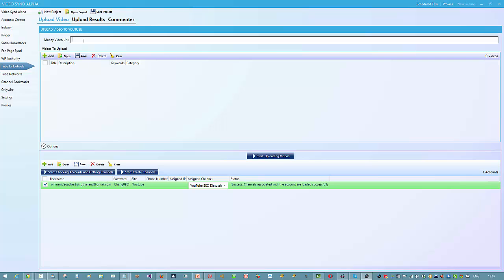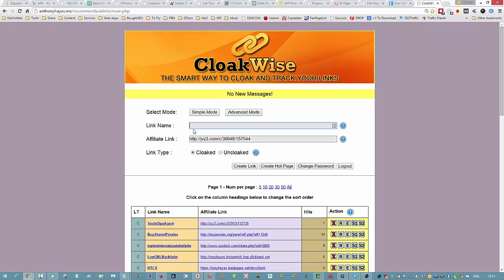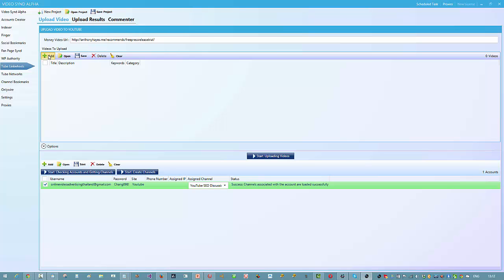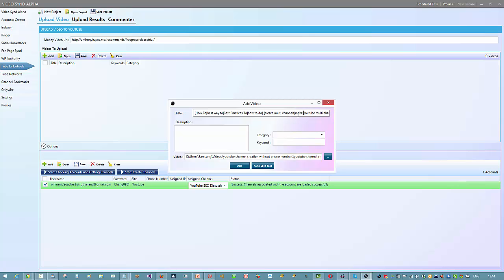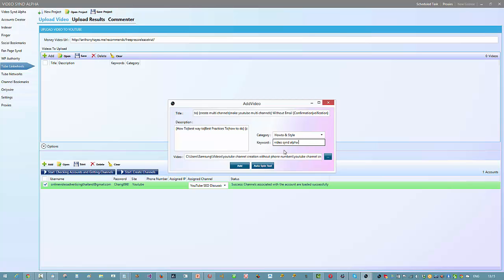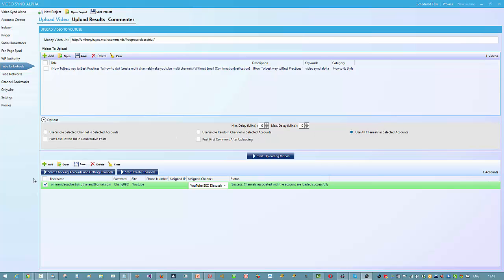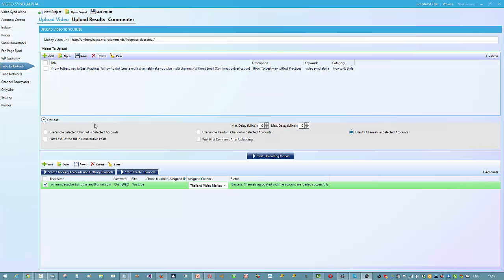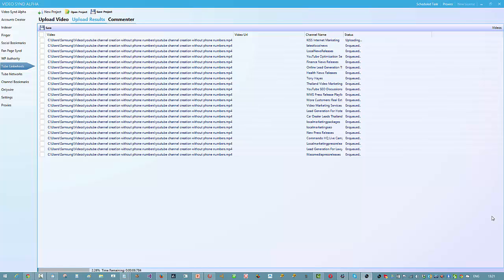5 Creating YouTube Linkwheels The Lazy Way For Powerful SEO - Video Synd Alpha Tutorial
Talk soon,
-Tony